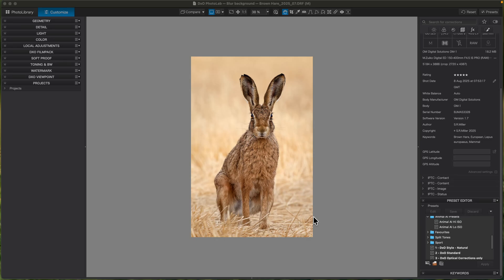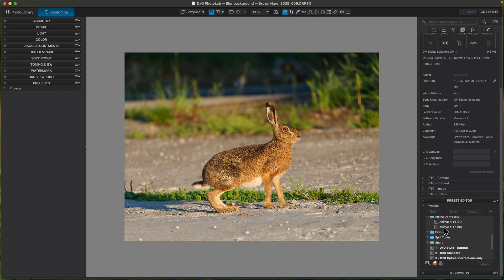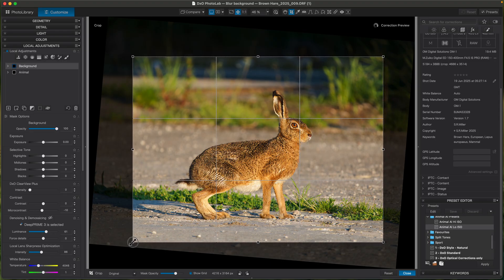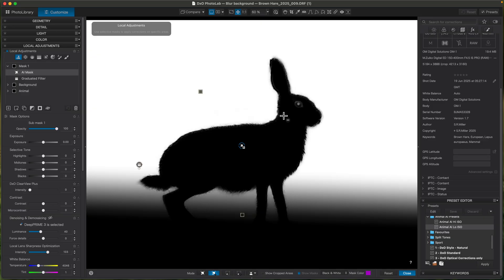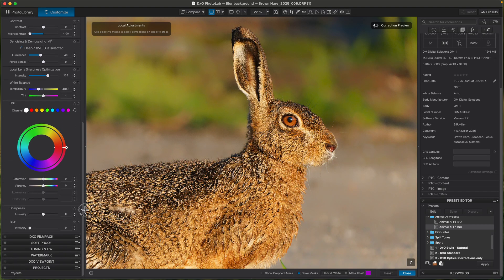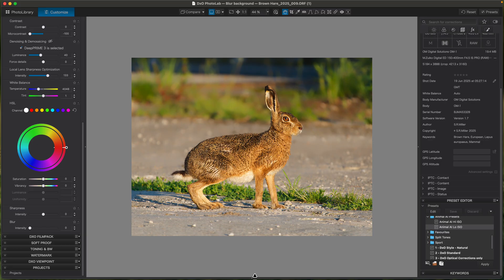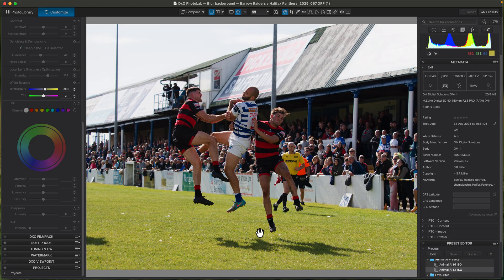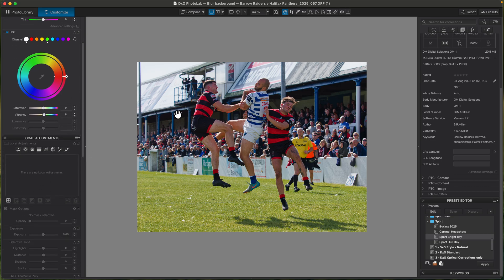DxO Photolab 9 - How to blur backgrounds for that Pro lens look.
Photographer Steve miller show how he uses DxO Photolab 9 to blur backgrounds in images and give them a Pro lens look.